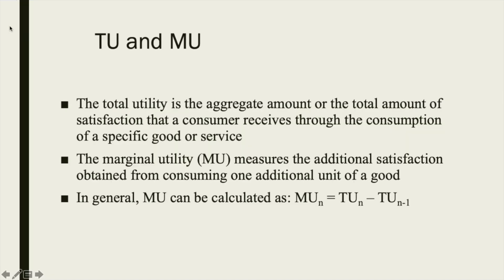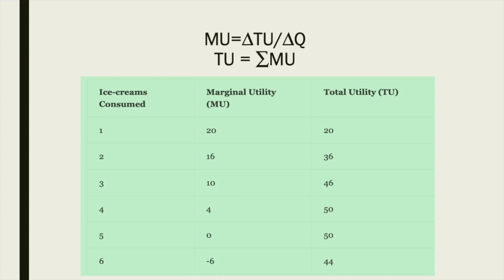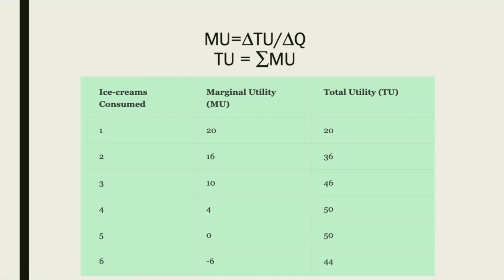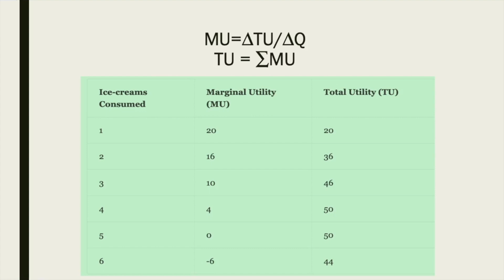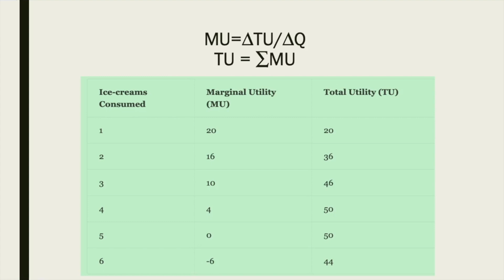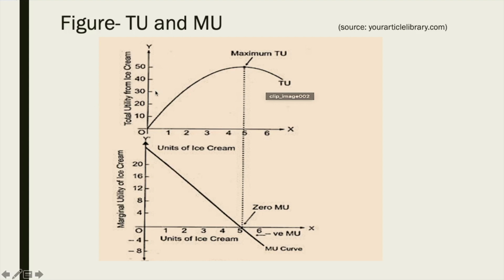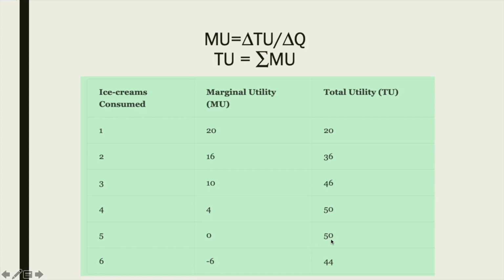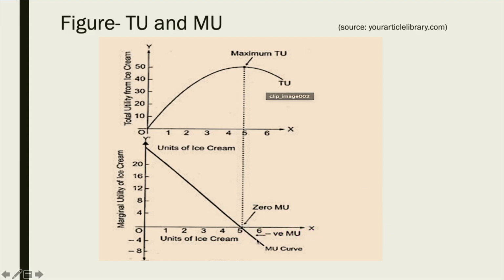Total Utility and Marginal Utility (Tabular and Diagrammatic Explanation)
Total utility is the aggregate amount or the total amount of satisfaction that a consumer receives through the consumption of a specific good or service. In general, MU can be calculated as: MUn = TUn – TUn-1, which is the TU from nth unit minus the TU of (n-1) units.

At the same time, total utility can also be calculated as the sum of marginal utilities from all units. That is, TUn= MU1 + MU2 + MU3 +… + MUn
Or TU = ∑MU
When MU reaches 0, when the TU attains its maximum. This point is known as the point of satiety or the stage of maximum satisfaction